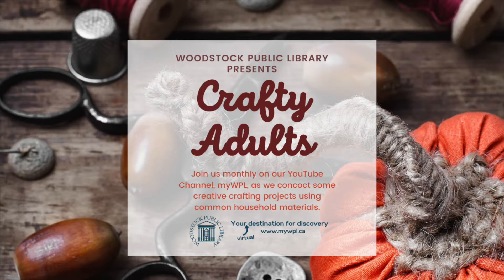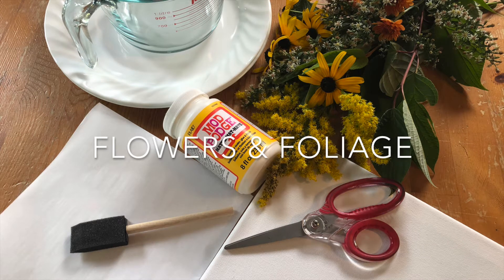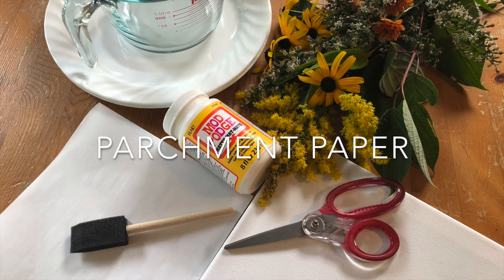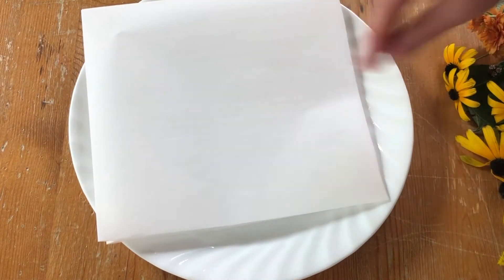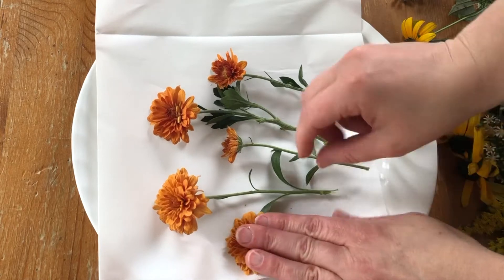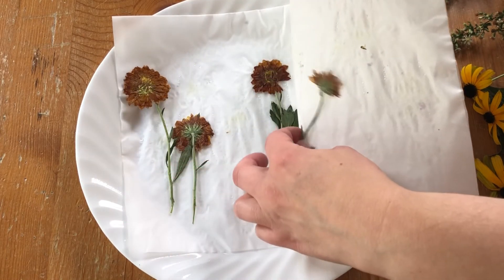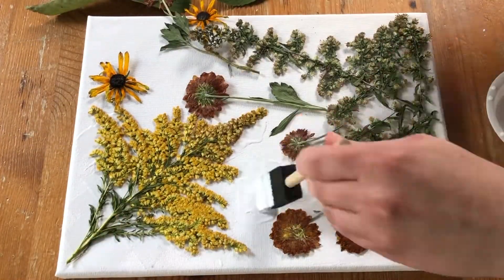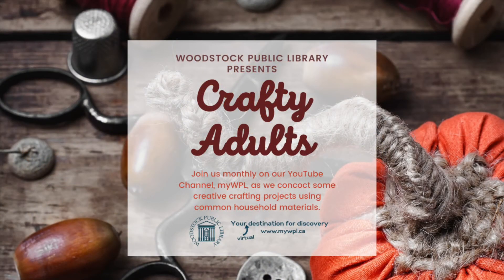Crafty Adults: Dried Flower Art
Woodstock Public Library's Crafty Adult Series: Dried Flower Art

Join Amanda this Thursday to create your own dried flower art. A perfect piece to preserve the colours of summer year round.

for more resources, programs and events.